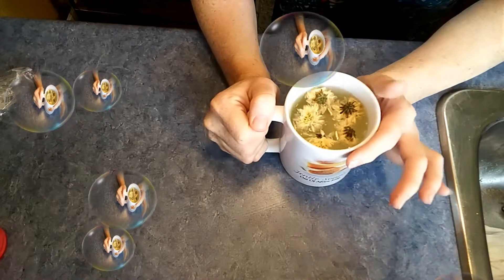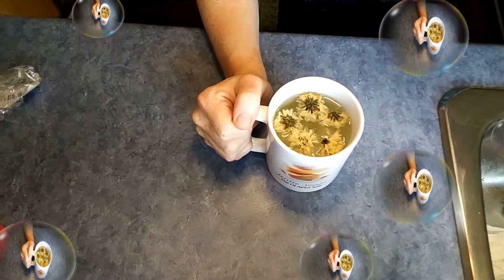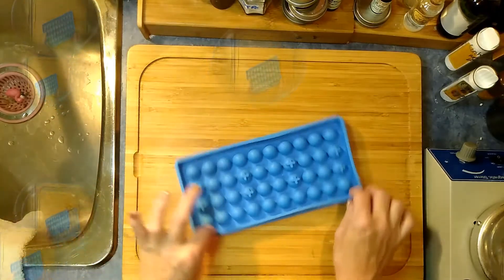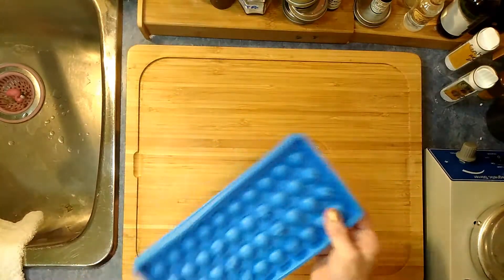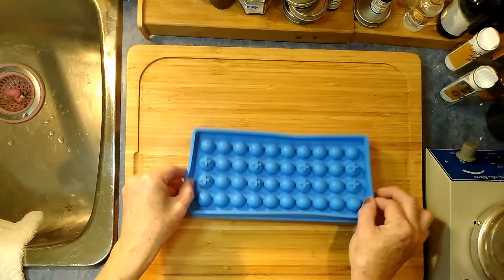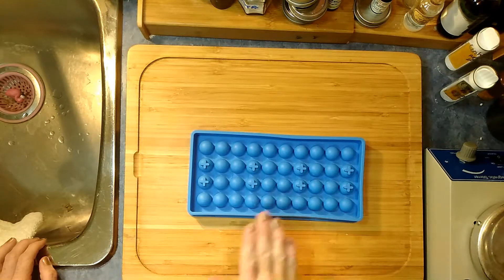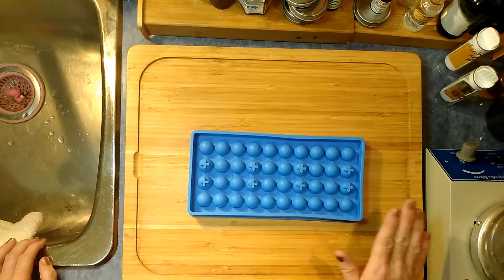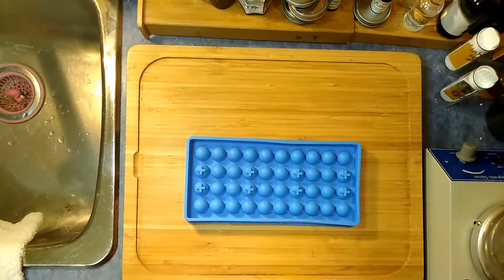💌Mailbox Minute 🍬Gum Ball 🛁 Jentle Soaps™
For those of us who love to make 'soap cakes' this little embed embellishment is essential for perfectly round equal little gumballs to top our creations. It works well with all types of soap including REBATCH! Come back this weekend and see me make perfect little pink embeds for a creation later this year...

I'm honestly not sure where I bought this but WSP has one that is almost identical...

They even have a gumball machine mold (which of course I want, LOL)...